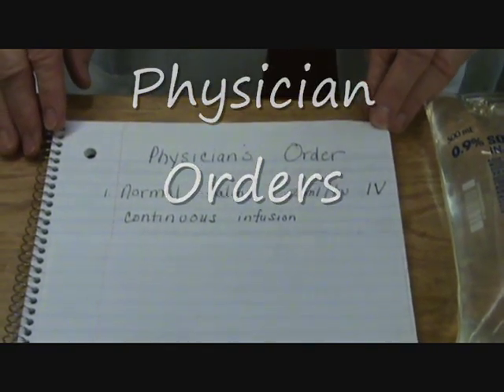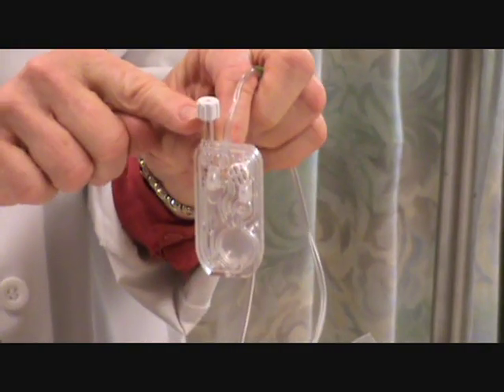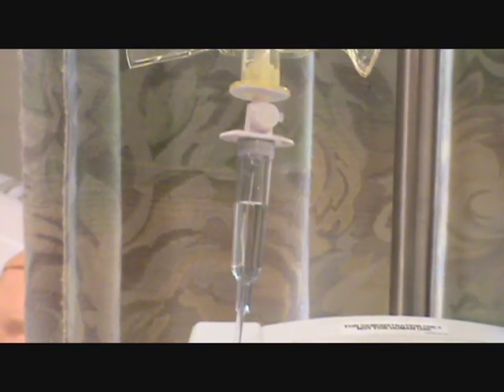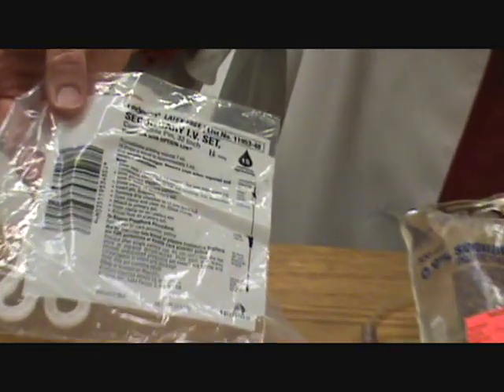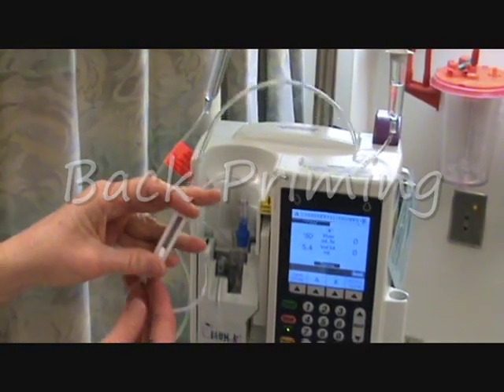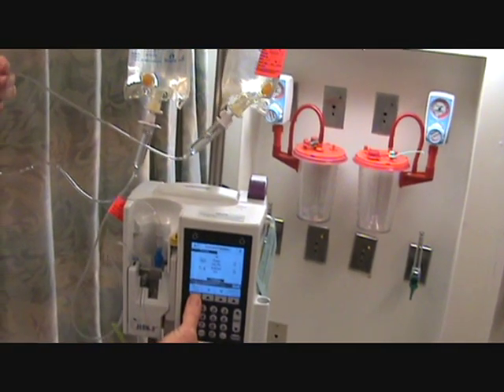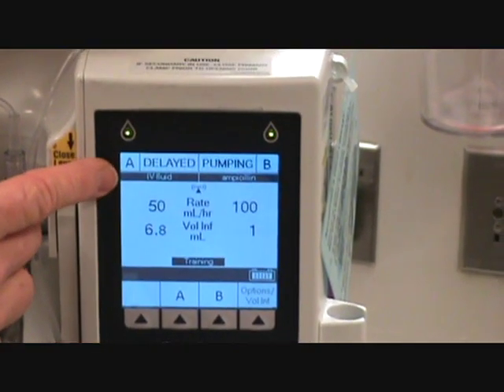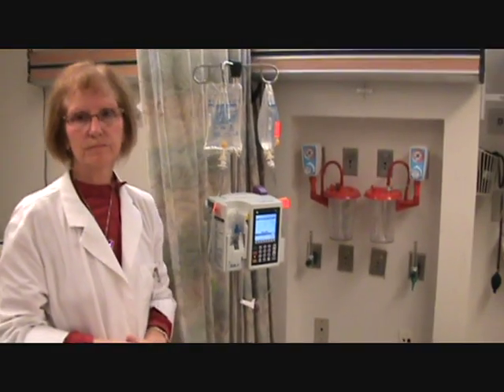IV Medication Administration Utilizing the Plum Pump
Short instructional video to teach nursing students to use IV pump for IV fluid and mediation administration